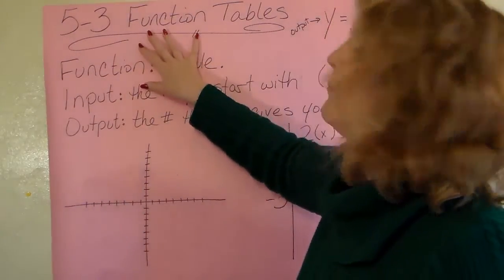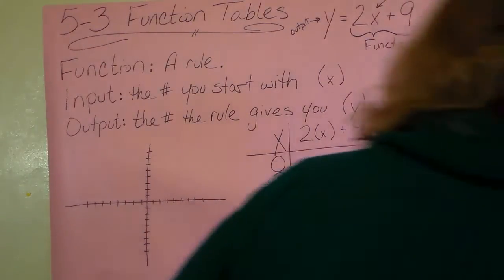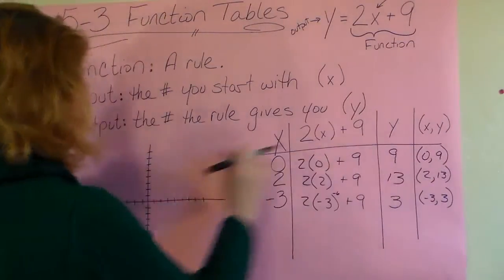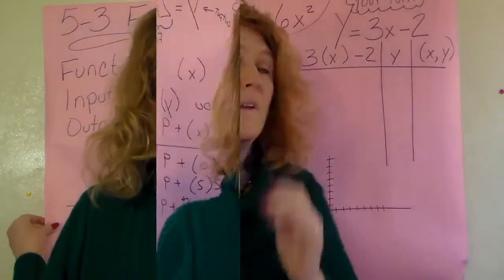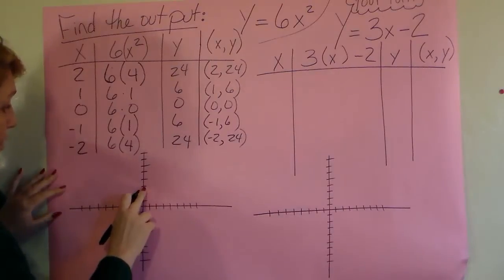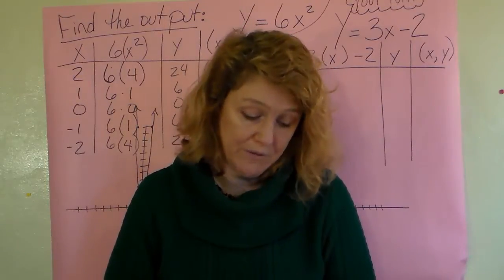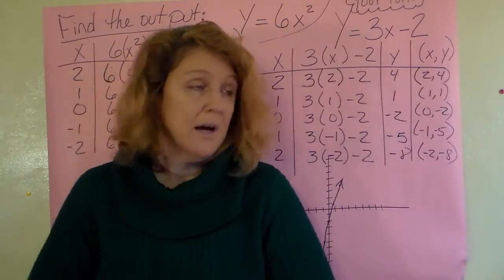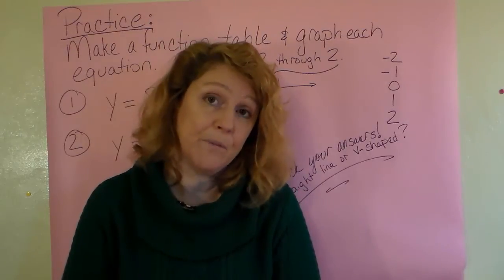Dewar Math 5-3 Function Tables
Function Tables